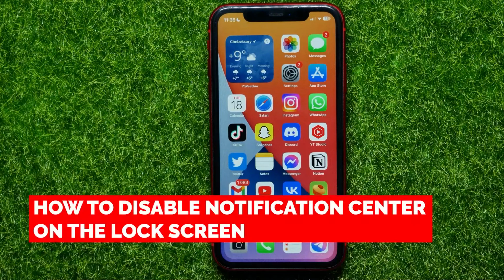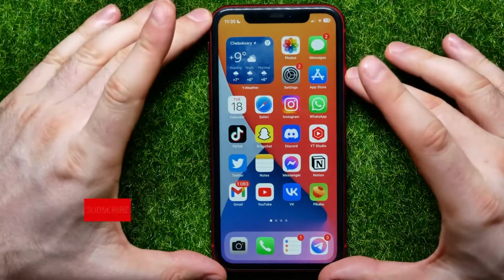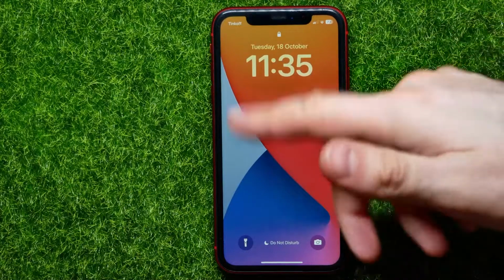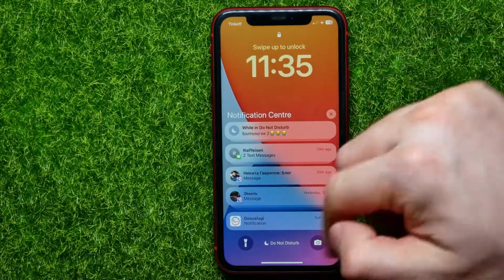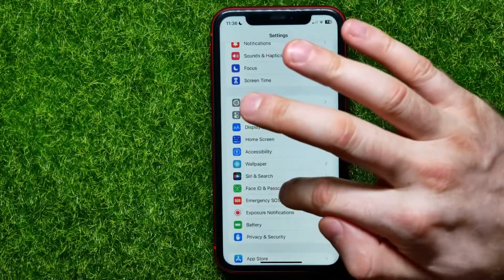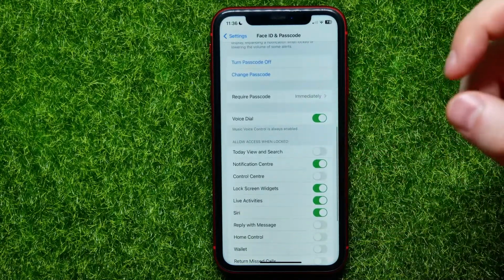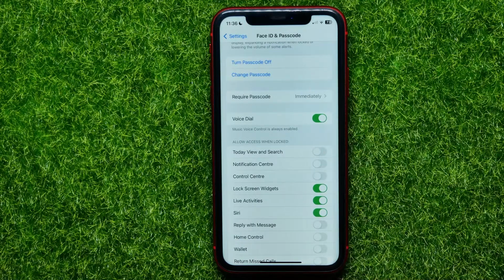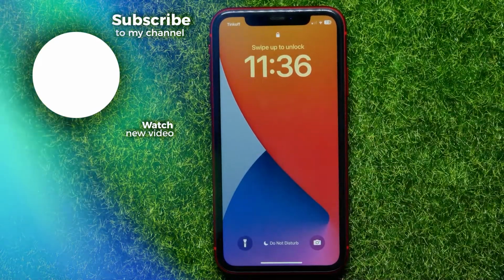How to Disable Notification Center on the Lock Screen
In this video i show simple way How to Disable Notification Center on the Lock Screen